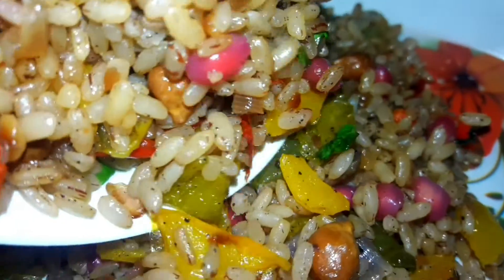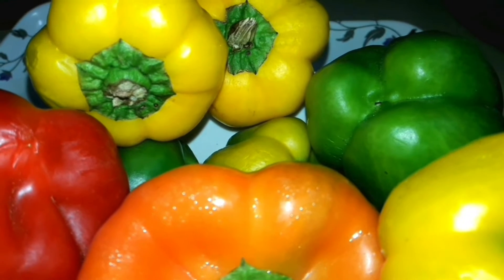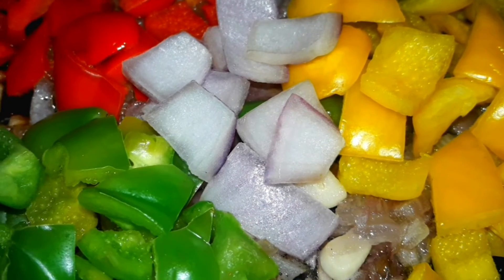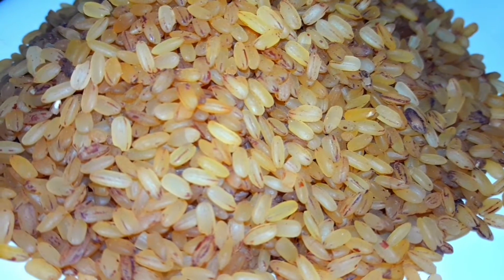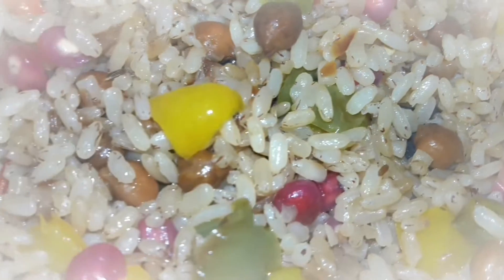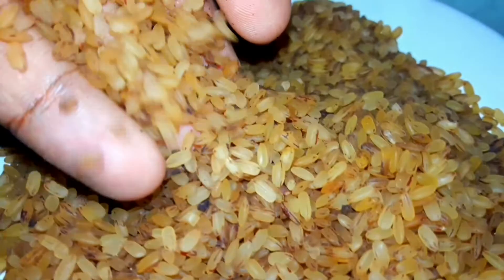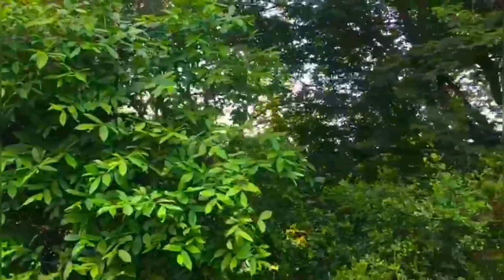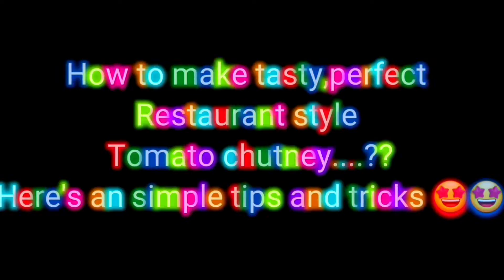Colour Colour What Colour Do you Choose...??? | Italian Capsico Recipe | Give away | Tips Time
Dm me if you have any doubts

Ingredients
Ghee
onion
green chilli
ginger
garlic
green capsicum
red capsicum
yellow capsicum
red rice
cumin seeds
Chick pea
pomegranate
mint leaves
Do try this recipe guys

keep smiling
Lots and Lots Love from recipes with lawrence